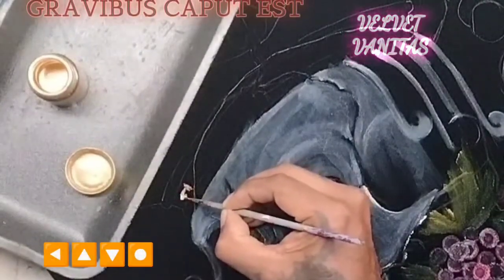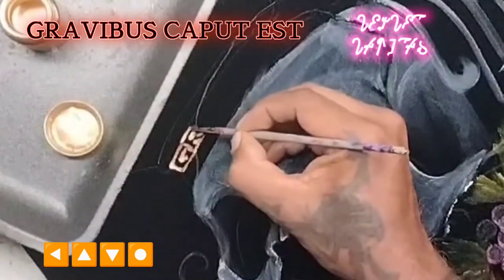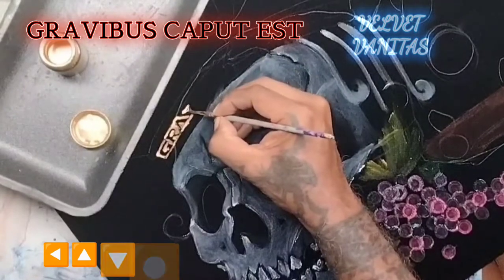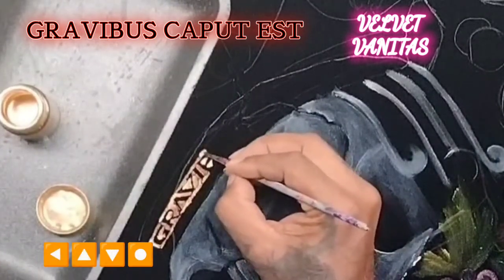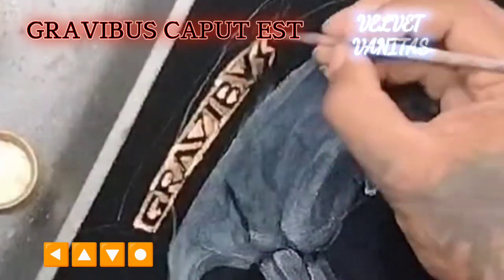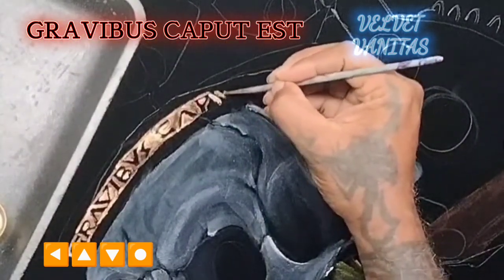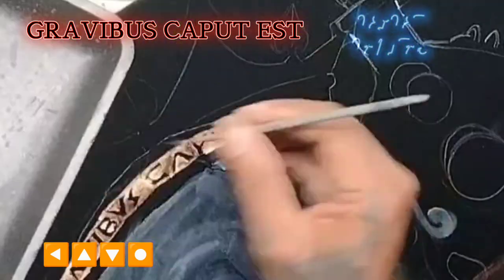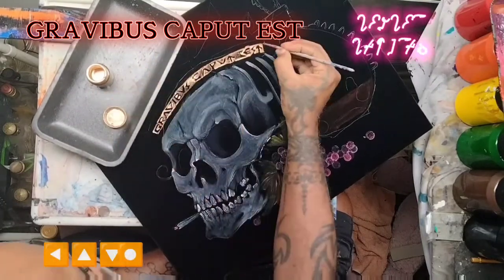Velvet Painting • Skulls on Velvet • Dia de los Muertos • Momento Mori • Motivational Art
Painting Velvet with Kavo Episode 31 Heavy is the Head two. Fools Gold